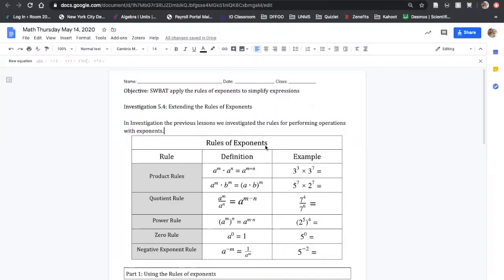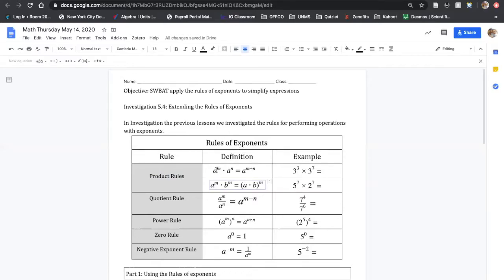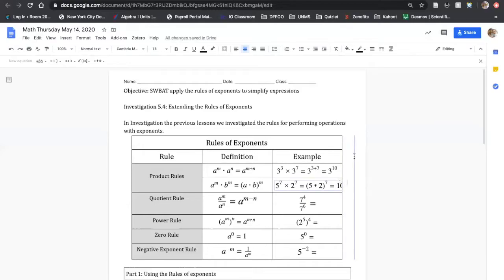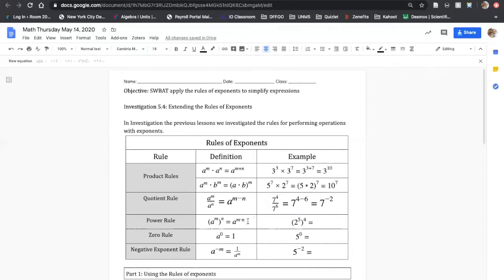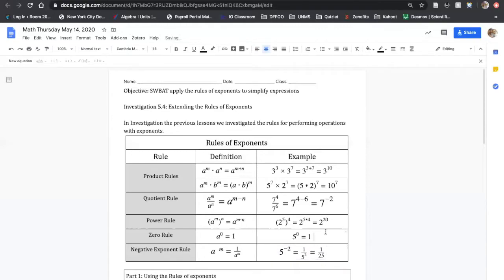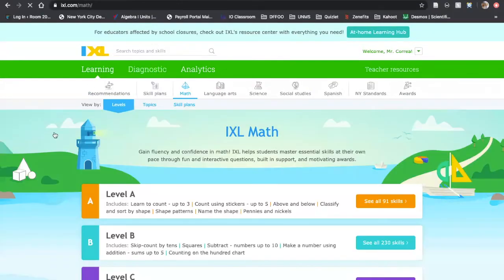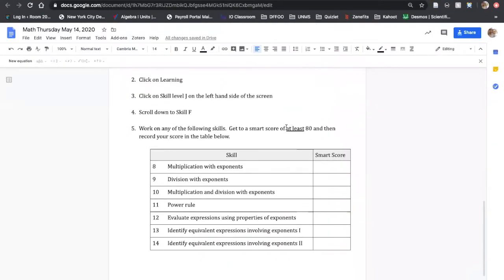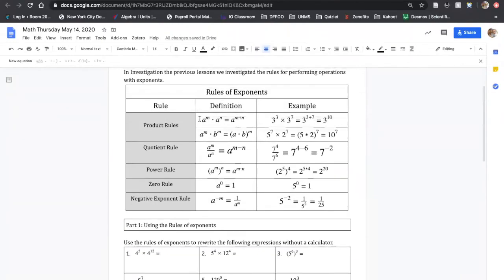Teaching Point: May 14, 2020